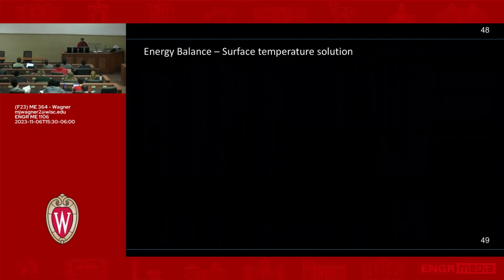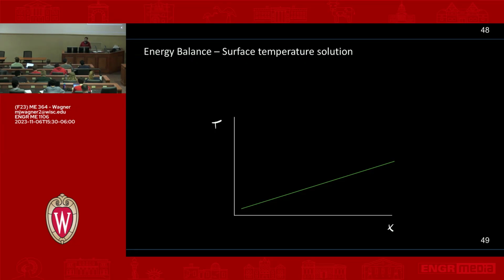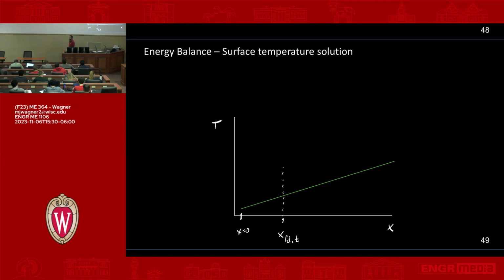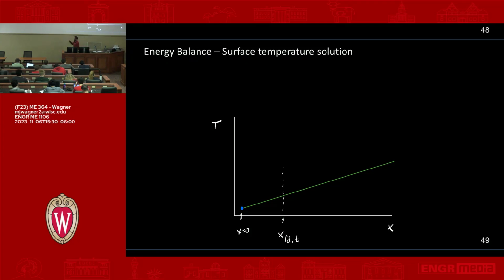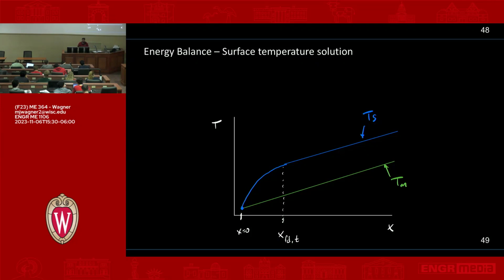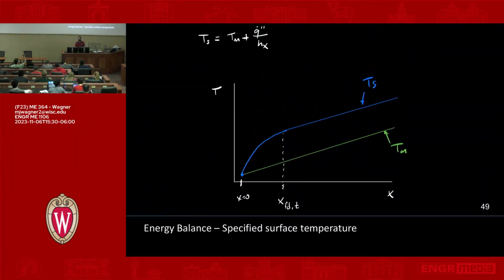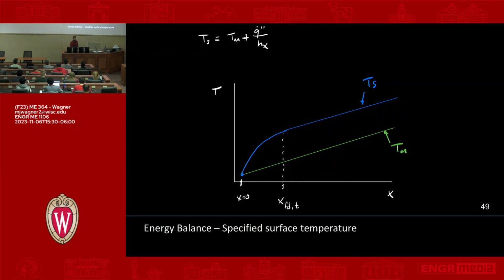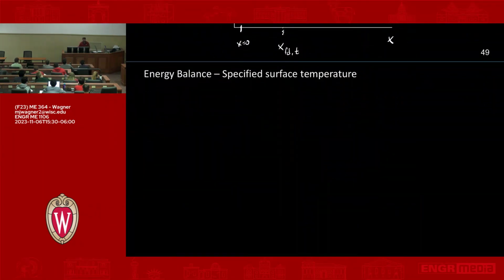ME364 (F23): Lecture 17.2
Internal flow solution for specified surface temperature; deriving the temperature equation for mean fluid temperature